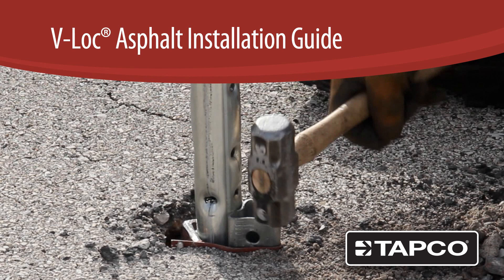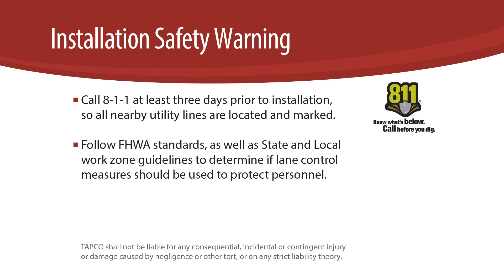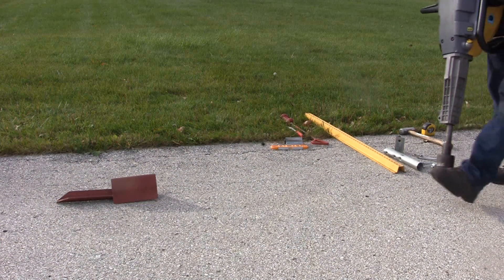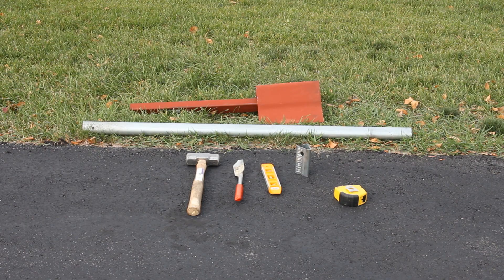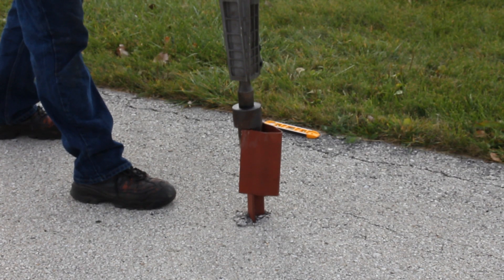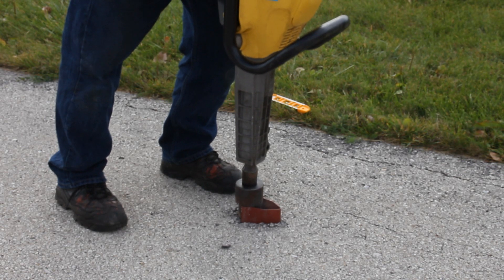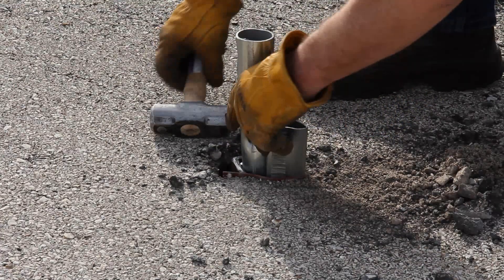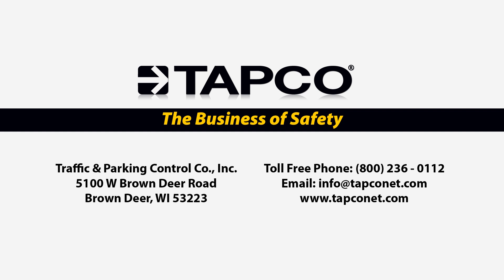V-Loc Breakaway Anchor Installation In Solid Asphalt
For V-Loc™ installations, always follow all needed safety precautions.

For asphalt installations, we recommend the use of a power driver, a TAPCO PH-1 Power Drive Head, a TAPCO Driver Shank (determined by the driver's chuck adapter size), a short level (preferably magnetized), a clean-out trowel and a small sledgehammer.

1. To start, attach the Power Drive Head and Driver Shank onto your power driver. Place the V-shaped groove of the Power Drive Head fully onto the V-Loc's thick angle iron leg. Tilt the assembly to a vertical position, orienting the socket properly.

2. Drive the V-Loc anchor in only about halfway. Using the level, check for plumb in both directions on the stub or thick leg angle, adjusting if necessary.

3. Drive the V-Loc socket in just to the bottom of the fins. Check again for plumb with the level on each face of the thick leg angle. Re-plumb if needed, then drive in the anchor until the top of the V-Loc is flush with the asphalt surface. Use the clean-out trowel to remove material inside the socket to a depth of at least 7 inches.

4. Insert your post or support into the V-Loc socket. Abut it to the thick leg angle. Insert the V-Loc wedge into the socket at a slight angle. Hammer the wedge in with the small sledge until it is flush with the top of the V-Loc.